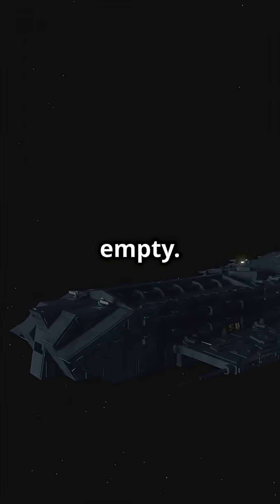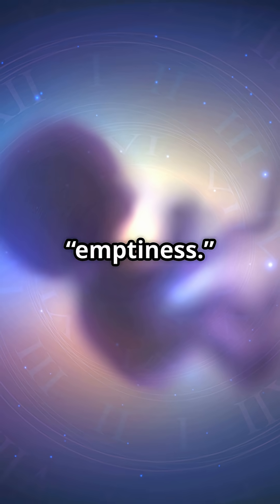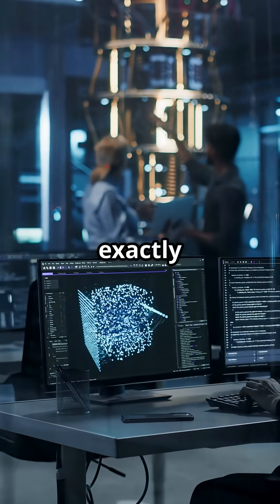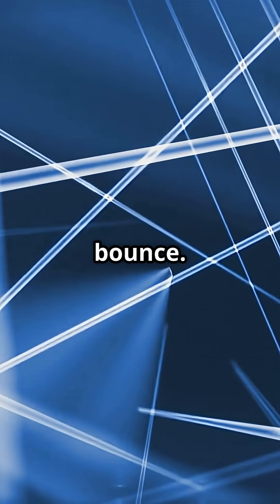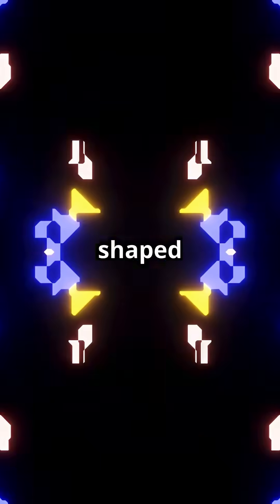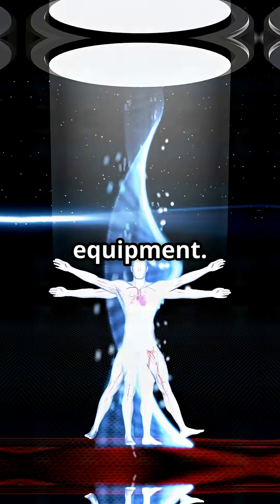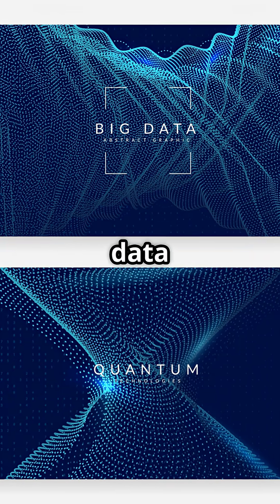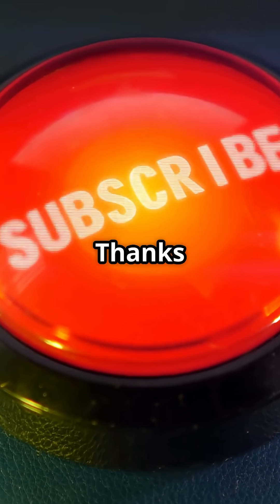Scientists turned mysterious quantum fluctuations into a practical tool and redefined the photon